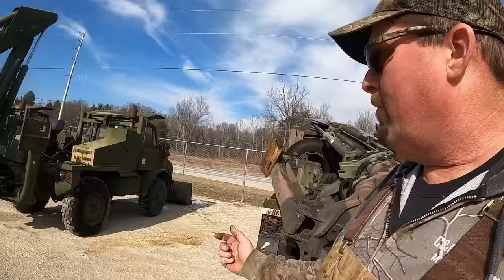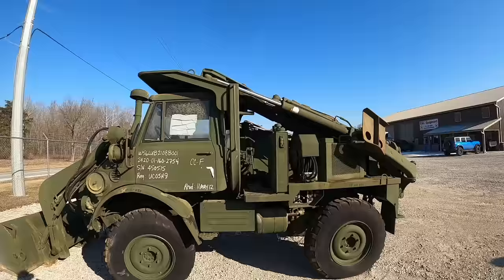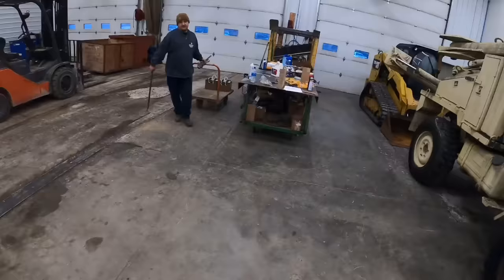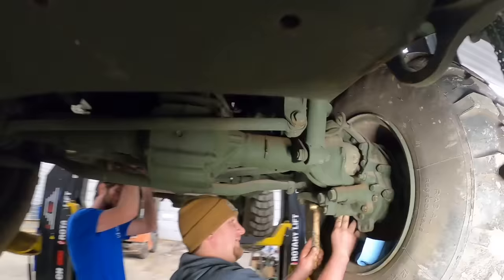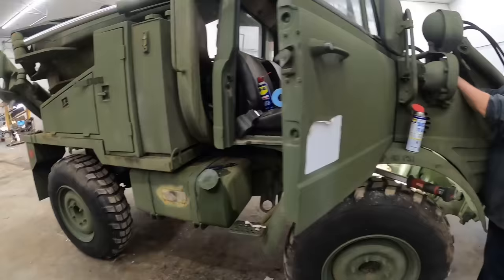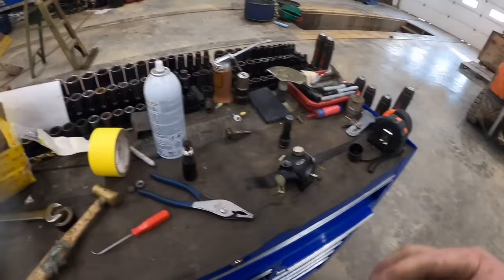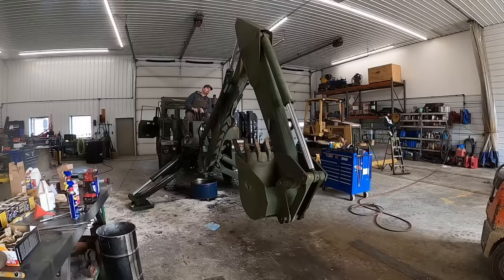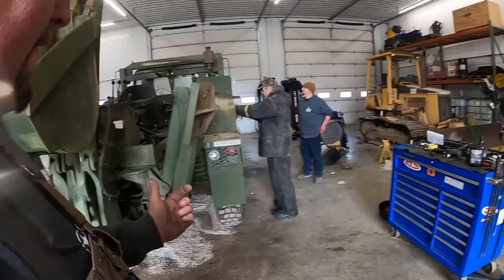Mercedes Unimog SEE time @C_CEQUIPMENT service walkthrough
In this video we walk you through a service of checking fluids and operations on a Military SEE tractor.
We have these for sale

Here is a link to the dirt everyday video shot at our shop a few years ago